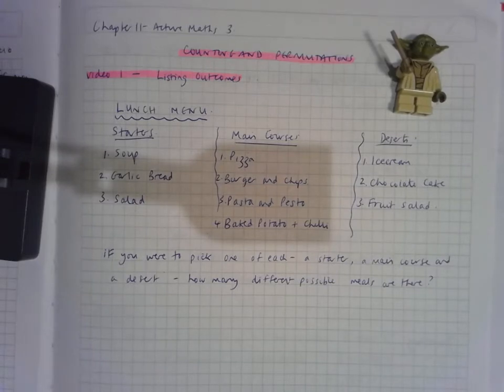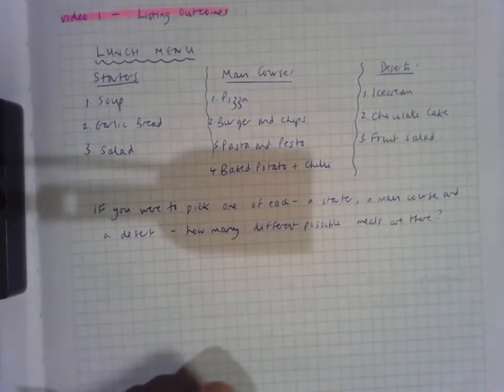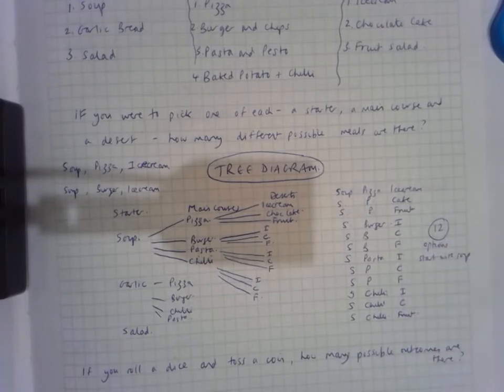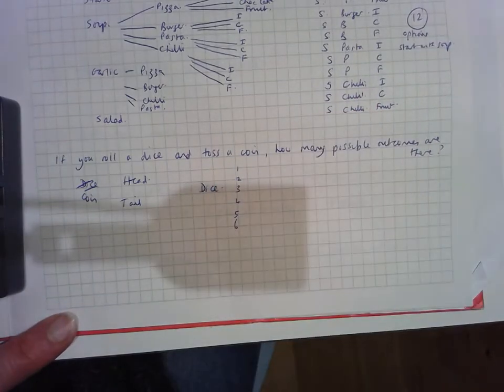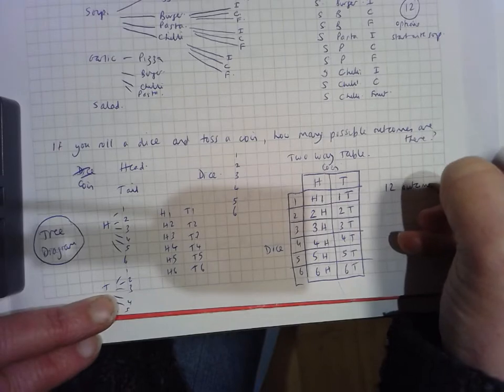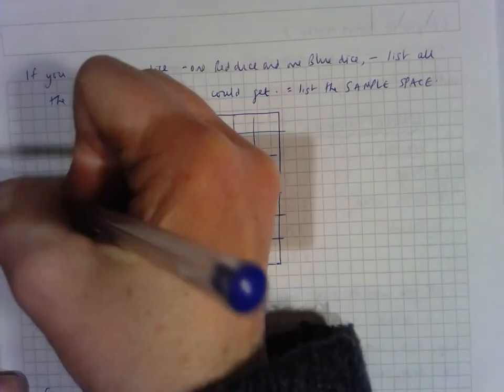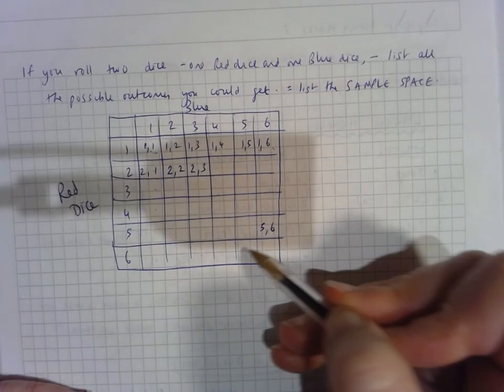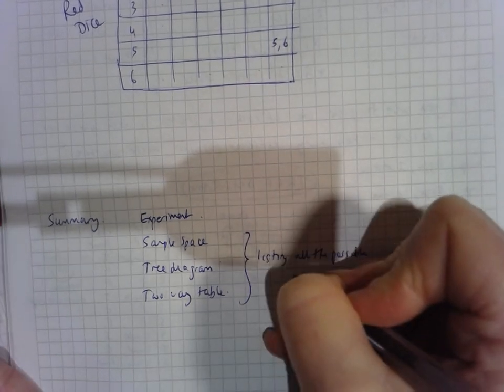Counting and Permutations Introduction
Experiments, outcomes, sample space, tree diagrams, two way tables